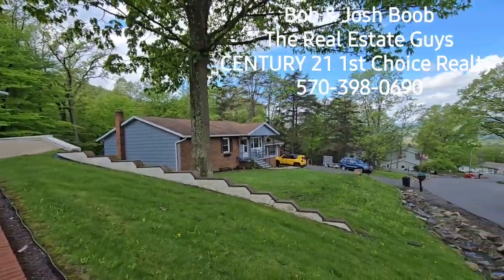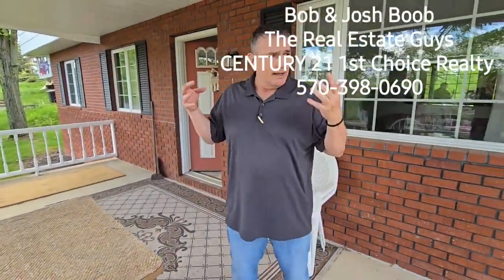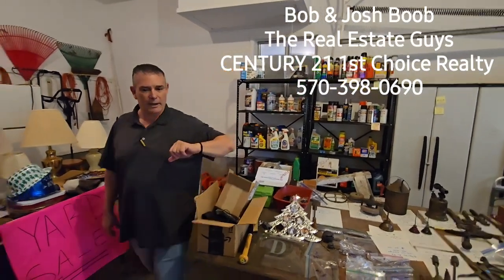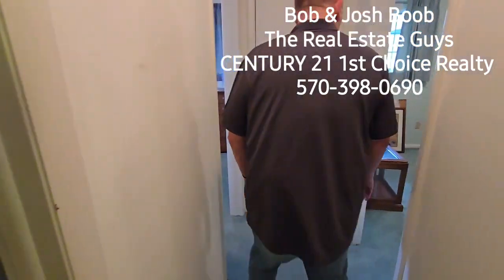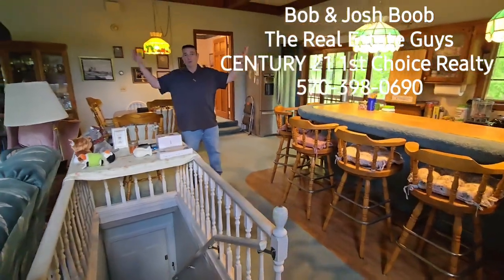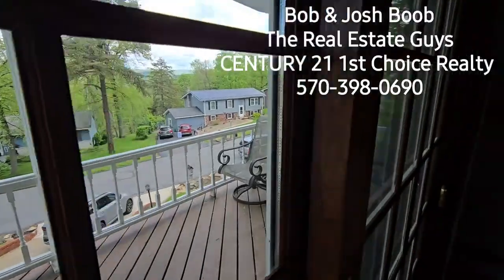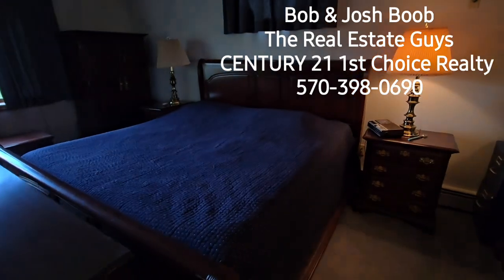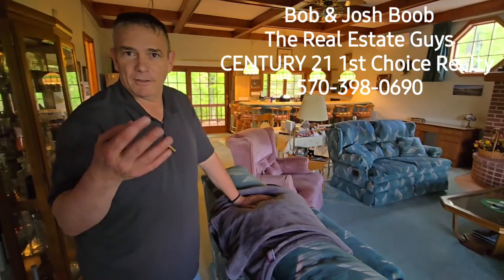61 Quiggle Ave Lock Haven PA Castanea home for sale Bob & Josh Boob Real Estate Guys CENTURY 21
Looking to buy or sell a home? Century 21 1st Choice Realty, led by realtor and broker Bob Boob, is your team! We specialize in helping clients navigate real estate market, with a strong focus on Lycoming and Clinton Counties. While we're deeply rooted in our local communities, our expertise and the Century 21 network allow us to assist anyone across the United States.

Century 21 1st Choice Realty